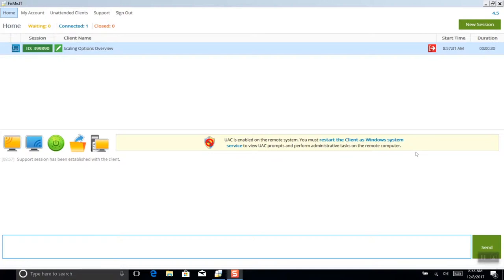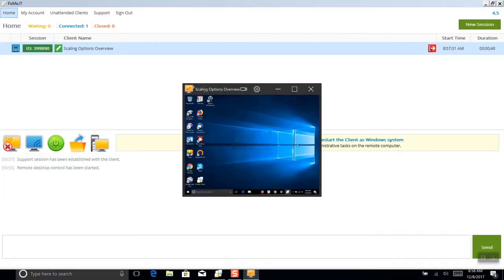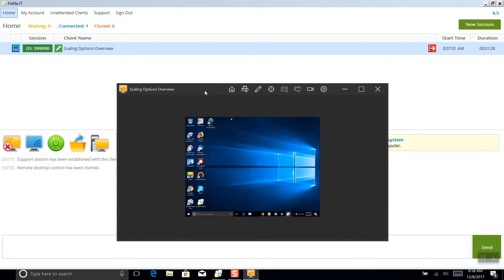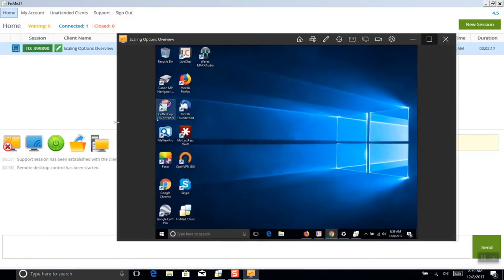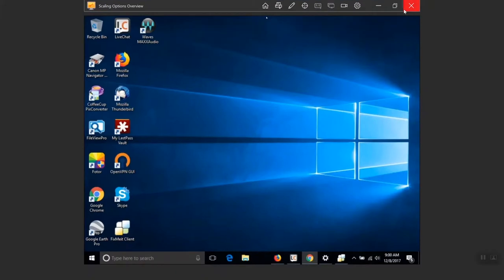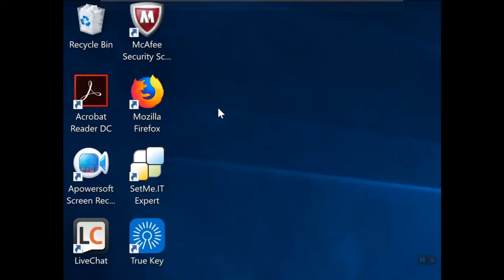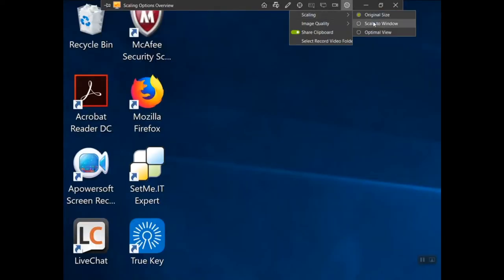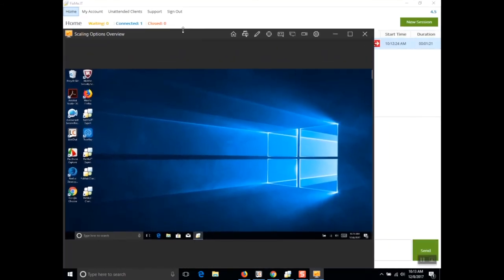Screen scaling features overview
Learn how you can use FixMe.IT's powerful scaling features to adjust the remote control window and to work on a remote desktop that has a larger or smaller screen resolution than yours. Free 15-day trial